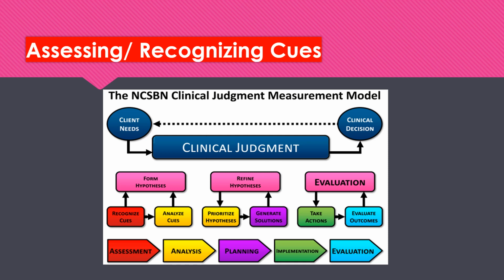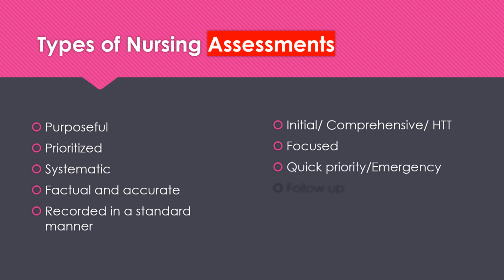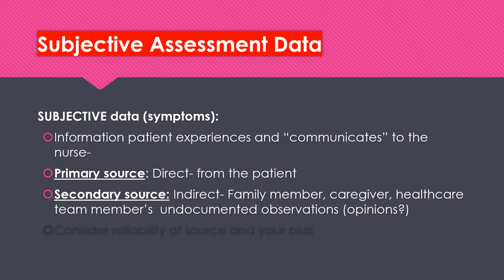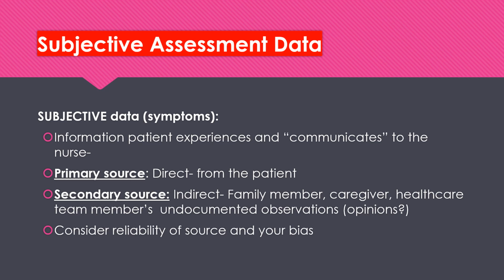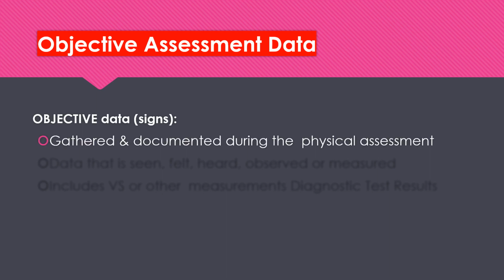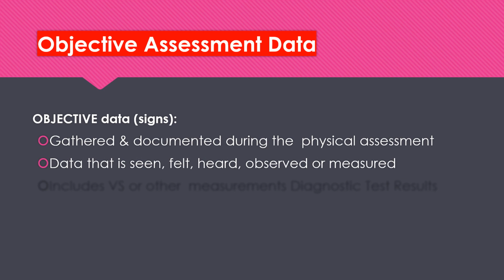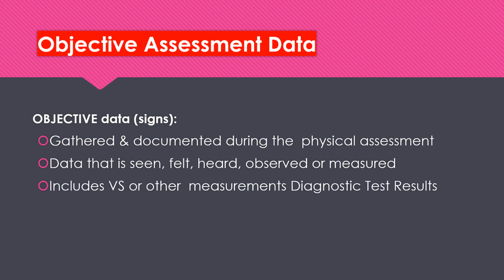Nursing Process Part 2 VIDEO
This is the second video in the nursing process video series.